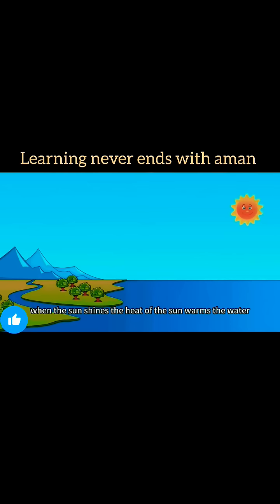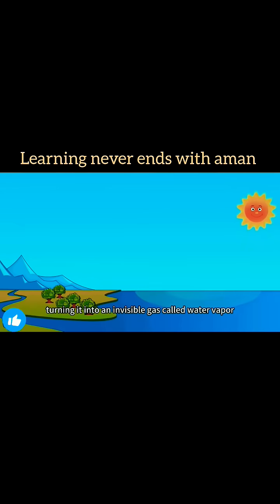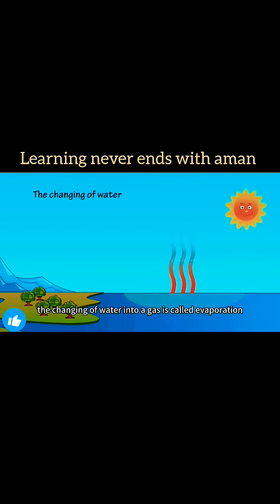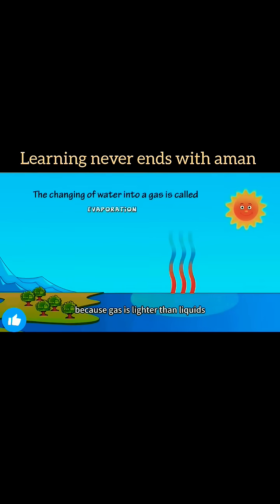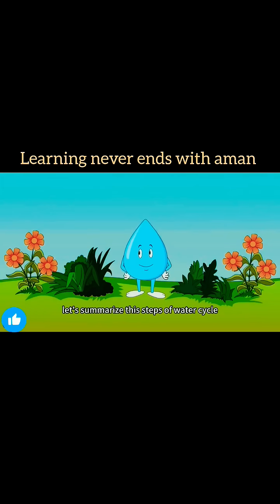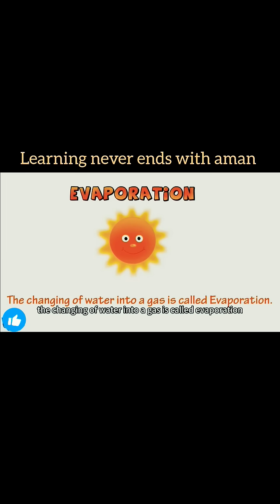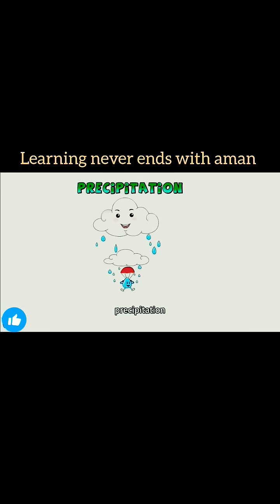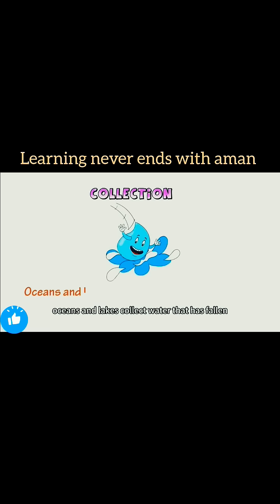Water Cycle for Kids | Easy Science Explanation | Learning Never Ends with Aman#shorts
💧 What is the Water Cycle?
In this fun and simple video, Learning Never Ends with Aman explains how water travels around our planet — from oceans to clouds and back as rain! ☁️🌧

Kids will learn about:

🌞 Evaporation – water turning into vapor

☁️ Condensation – clouds forming

🌧 Precipitation – rain falling

🌊 Collection – water returning to oceans and rivers

This video helps children understand how rain happens, how clouds form, and why the water cycle is important for life on Earth.

📚 Perfect for school projects, science lessons, and home learning!